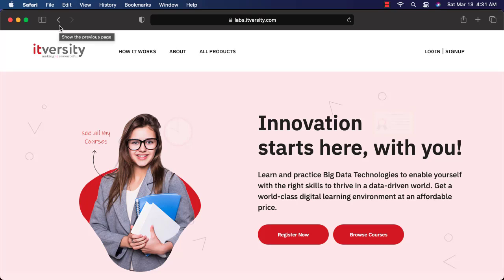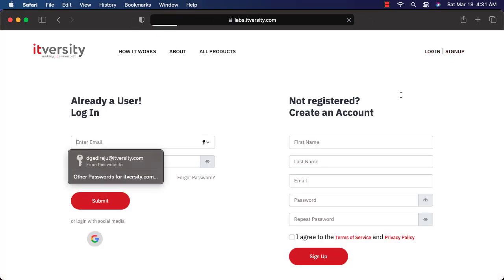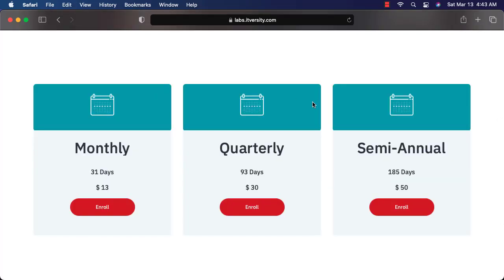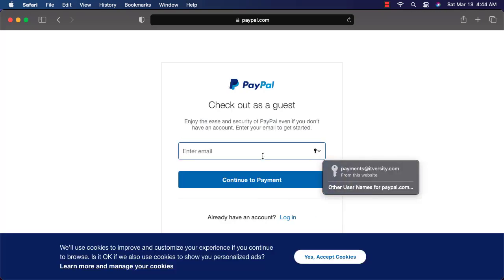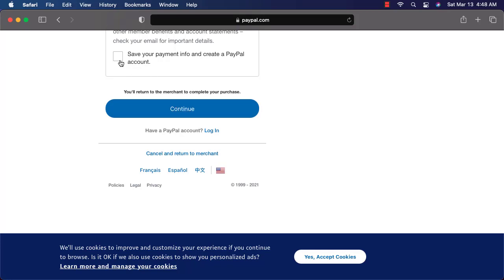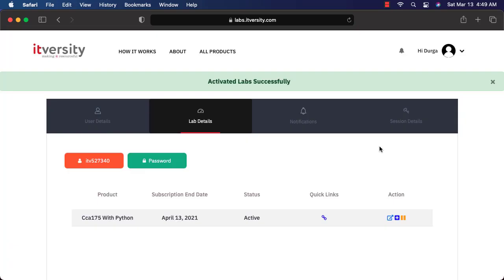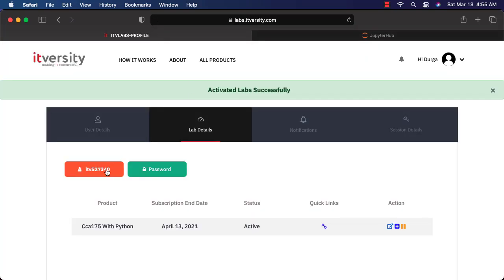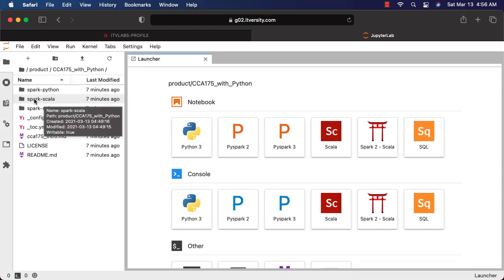Getting Access to Big Data Labs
At ITVersity, we are glad to provide multi node cluster to practice key skills related to Data Engineering. As part of this video, you will understand details about signing up and using the labs.

* Purchase the product
* Activate the account
* Use generated credentials to login into the labs